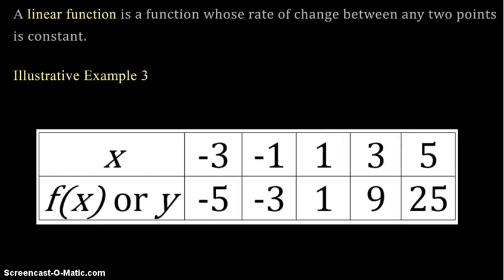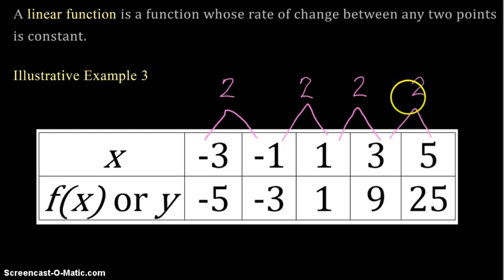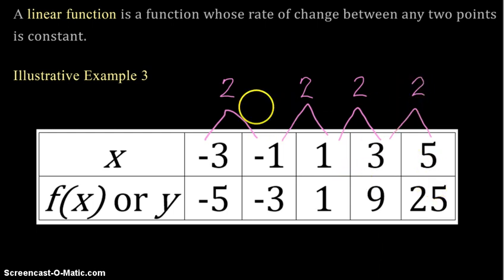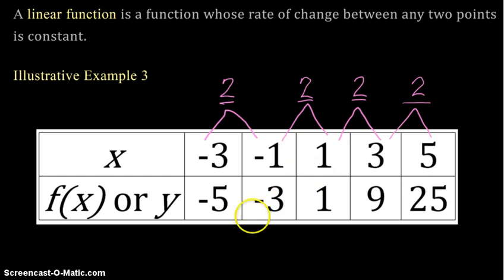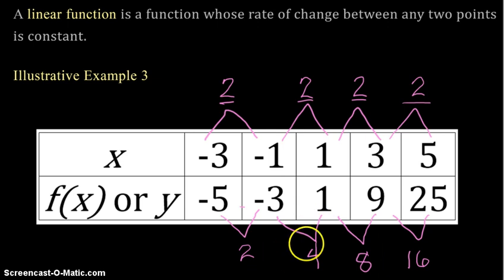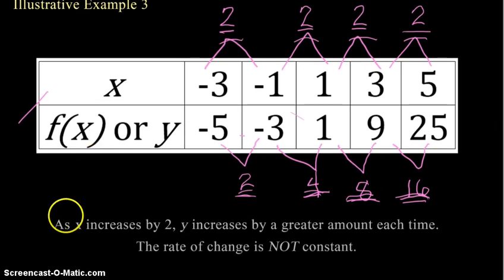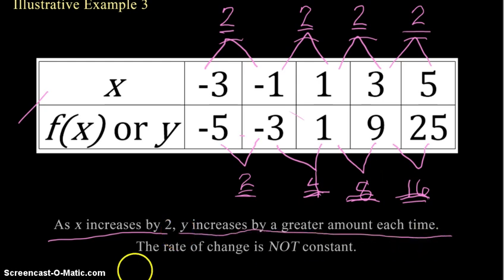Illustrates a Linear Function Using its Graph Part 4: Discussion: Tagalog Tutorial